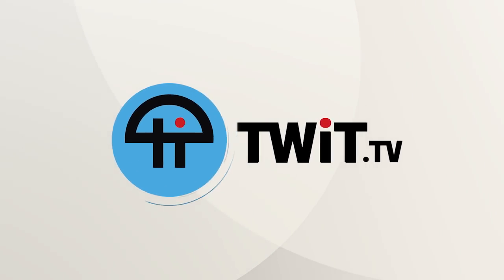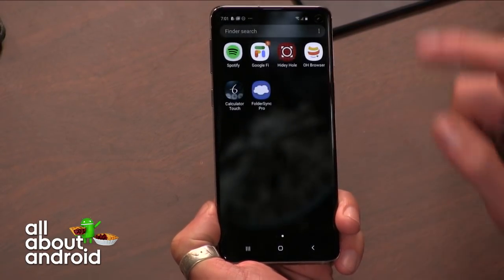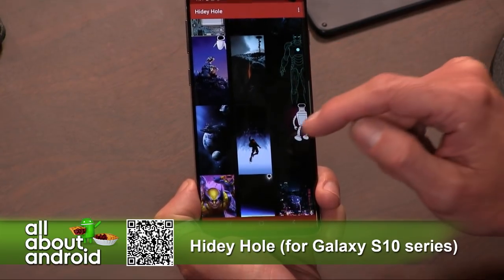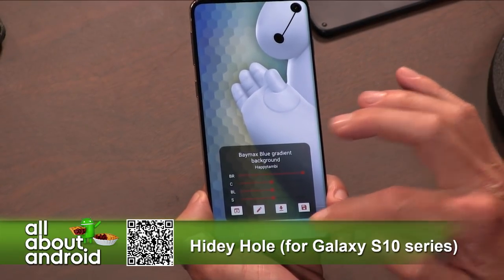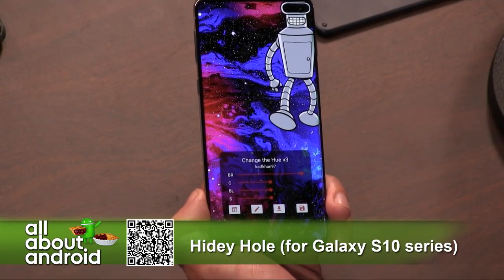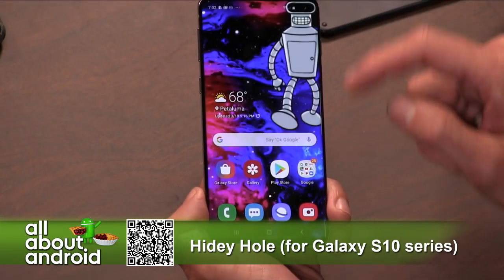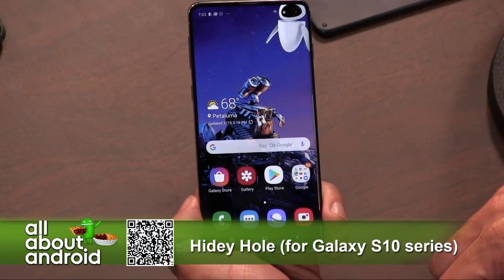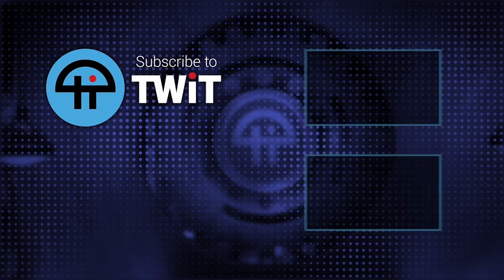Hidey Hole for Android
Get yourself a new Samsung Galaxy S10 with the hole-punch cameras in the front display? Hide those cameras with background images that were designed to mask them using the app called Hidey Hole.